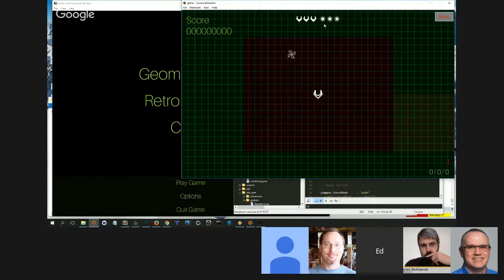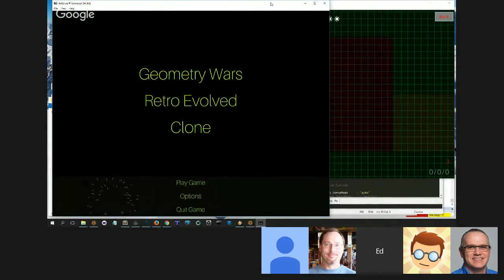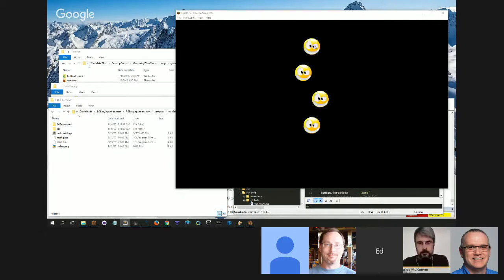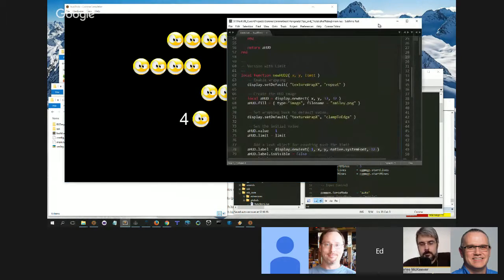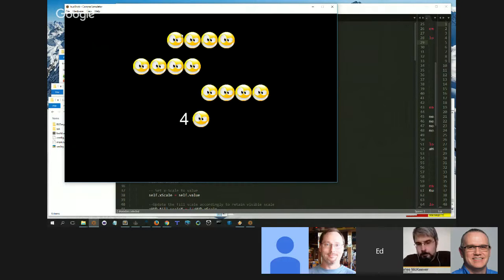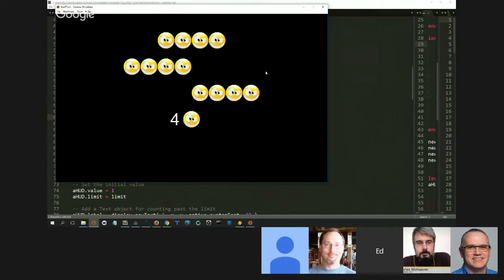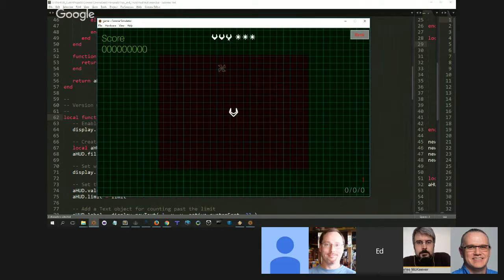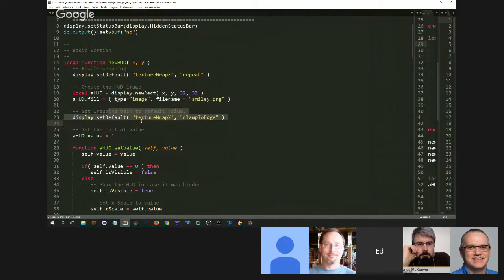CG176 - Twin Stick Game Development - HUD Tricks - Part 1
Corona SDK is a cross platform mobile development tool kit that makes it easy for developers to create native applications for iOS and Android devices as well as Android TV,  Kindle, Windows Phone 8, and Win32 and OS X desktop games and apps.